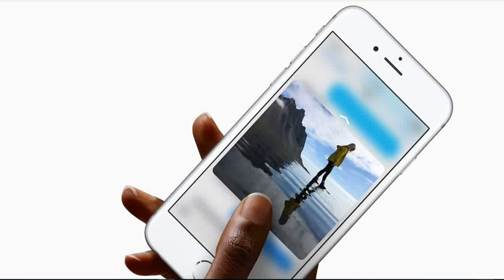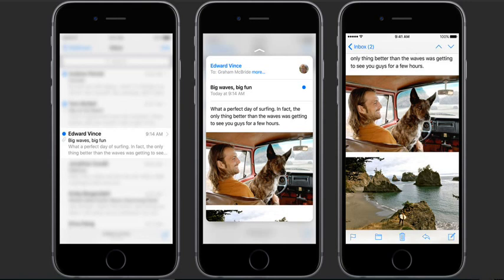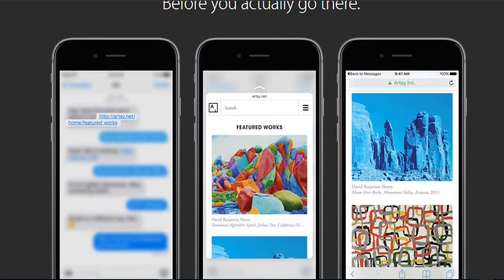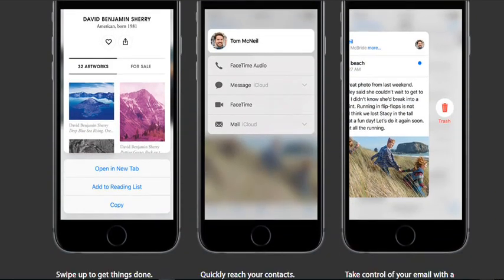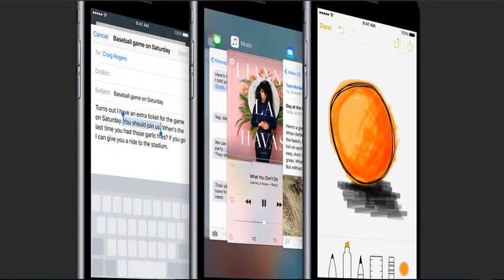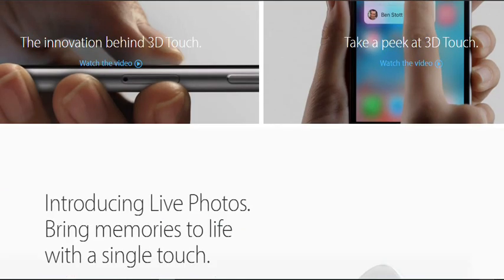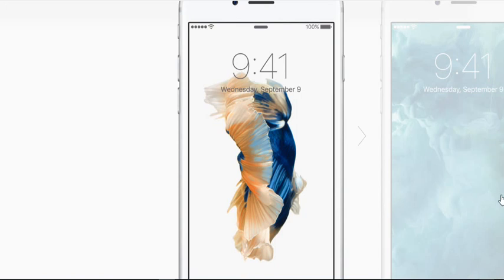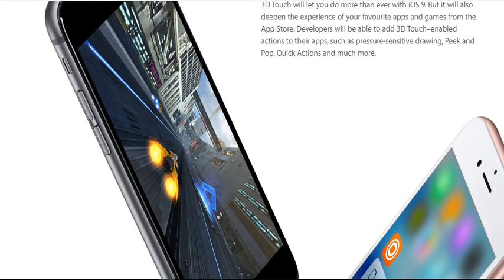iPhone 6s 3D Touch Display || How it Works || What It Does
The new iPhone 6s and iPhone 6s Plus introduced a ton of under the hood improvements: things like 2GB of RAM (finally!), a 12MP rear camera, a 5MP front camera, and the killer A9 chip. Each of those improvements were enough for me to want to upgrade from my iPhone 6. But now that I got my iPhone 6s it’s clear THE killer feature of it is Apple’s new 3D Touch display.

Apple apparently spent five years developing 3D Touch, meaning when you were using your iPhone 4, Apple was already looking ahead to 2015 features for its iPhones, which goes to show just how far ahead tech companies think when it comes to their products. 3D Touch, like Siri and TouchID before it, is the iPhone 6s’ poster-boy feature. It is the USP Apple will use to persuade existing iPhone and Android users to switch to its new series of handsets. And it really is quite a USP as well.

It’s not the iPhone 6s’ only USP. The A9 chipset and 12MP camera are also welcome additions, but 3D Touch is easily the one you’ll probably use most -- it’s just so handy once you get used to having it at your disposal. Currently only available inside core iOS apps, 3D Touch will eventually expand into third party applications once developers get their hands on its SDK, which will bring a ton more utility to the homescreen and is no doubt the reason why Apple has left the homescreen UX untouched since day -- this thing has been brewing for almost five years!

Once you use it, you realize you’ll never interact with your iPhone in the same way again. The 3D Touch display is the only reason needed everyone should be upgrading to the iPhone 6s. And it’s also the thing which should have other smartphone makers trembling in their boots. The 3D Touch display has made every other smartphone look like a relic from a time gone by. Still not convinced? Here’s everything you need to know about it.

3D Touch: What is it?
The world was first introduced to the touch screen with the introduction of the first iPhone in 2007–and since then the technology (on the consumer front) has remained virtually unchanged. Touch screens could sense multiple touches (one, two, three fingers, etc) which allowed users to swipe, pinch, and pan their way around the screen.